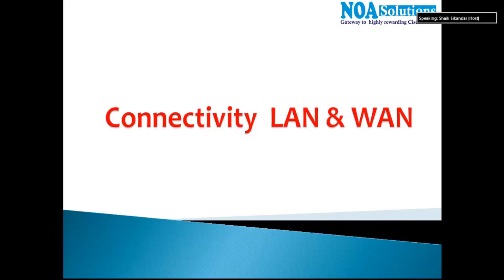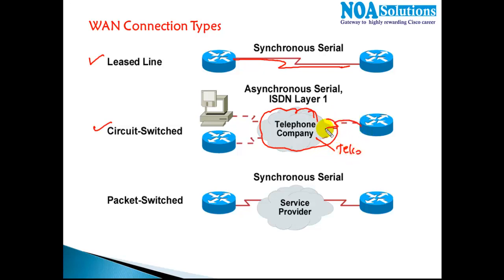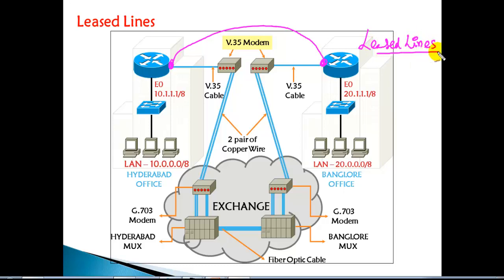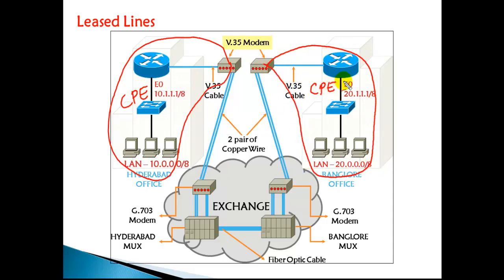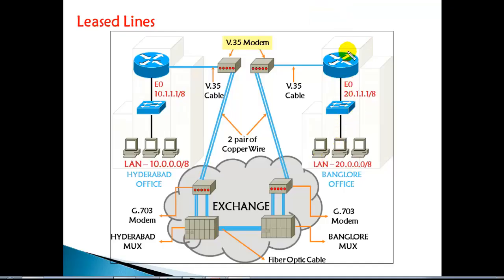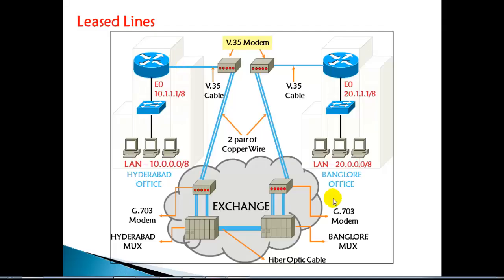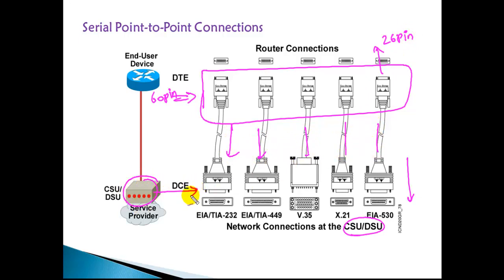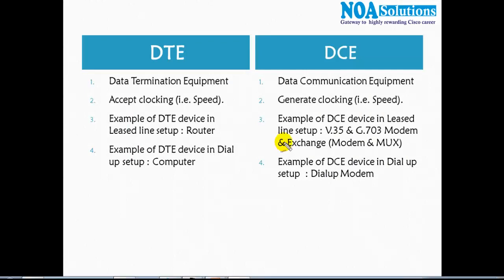801 WAN Connectivity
Welcome to another insightful networking tutorial by Sikandar Shaik! In this video, we cover WAN Connectivity, an essential topic for network engineers and Cisco certification aspirants. This session provides a comprehensive understanding of Wide Area Network (WAN) technologies, their types, and how they are implemented in enterprise networks.

What You’ll Learn in This Video:
✔ Introduction to WAN (Wide Area Network)
✔ Differences Between LAN, MAN, and WAN
✔ Types of WAN Connections: MPLS, VPN, Leased Line, Metro Ethernet
✔ Understanding Circuit-Switched vs Packet-Switched Networks
✔ WAN Protocols: PPP, HDLC, Frame Relay, MPLS, GRE, and IPsec VPN
✔ WAN Topologies: Point-to-Point, Hub-and-Spoke, Full Mesh
✔ WAN Security Considerations and Best Practices
✔ How to Configure WAN Interfaces in Cisco Routers
✔ Troubleshooting Common WAN Connectivity Issues

Why is WAN Important?
Wide Area Networks (WANs) enable businesses and organizations to connect geographically dispersed locations securely and efficiently. With the increasing demand for cloud services, remote work, and branch office networking, understanding WAN technologies is a crucial skill for every network engineer.

This video provides a step-by-step explanation along with practical examples to help you grasp WAN connectivity concepts effectively. Whether you're preparing for Cisco CCNA, CCNP, or looking to enhance your networking career, this tutorial is a must-watch!

🔹 Anyone Interested in Learning WAN Technologies
🔹 Professionals Looking to Enhance Their Routing & Switching Knowledge